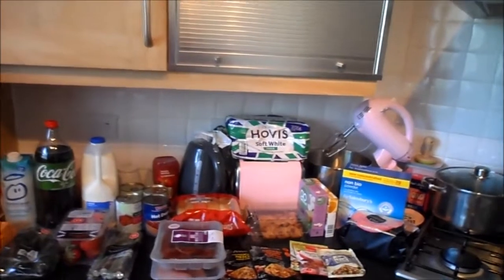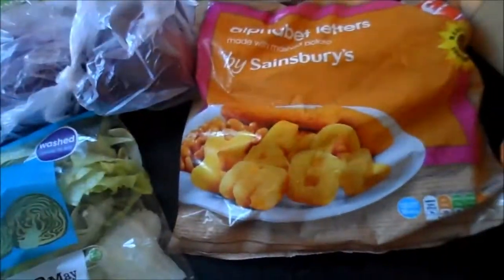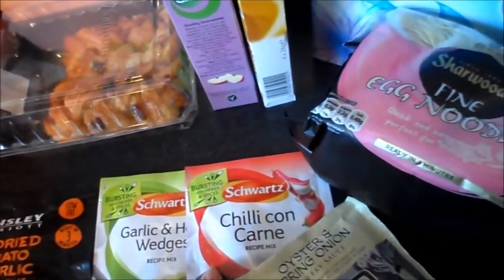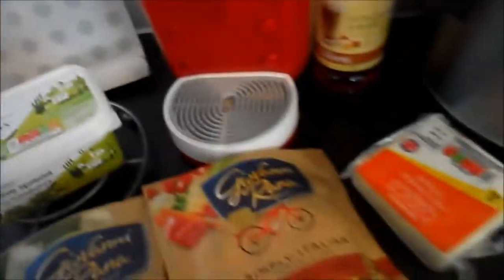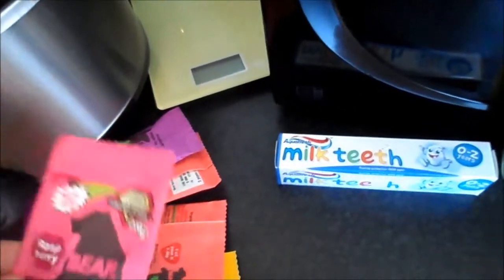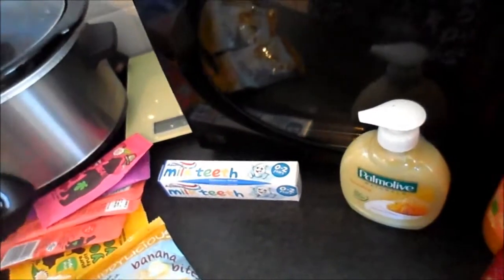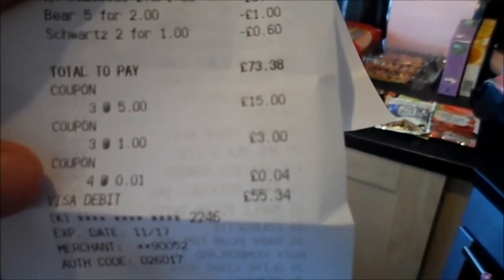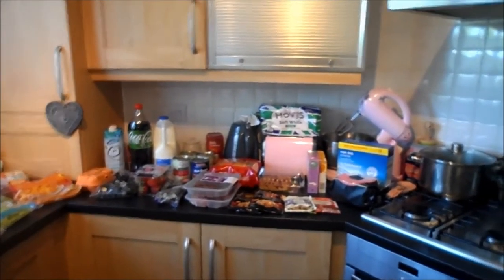Sainsburys Grocery Haul 23rd May| Lucie&Dylan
Hi everyone